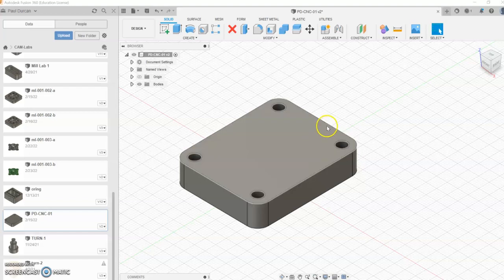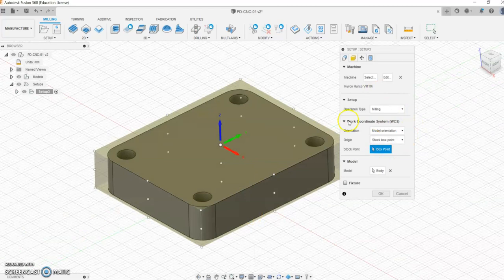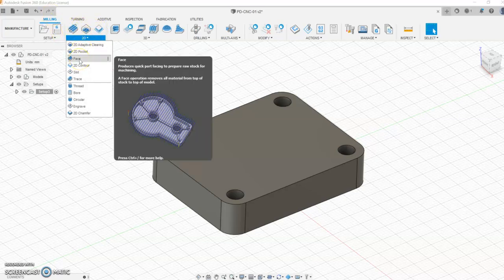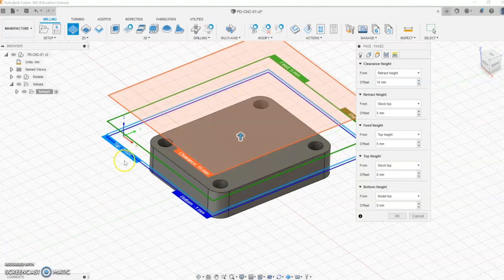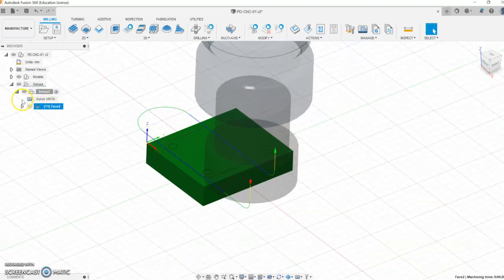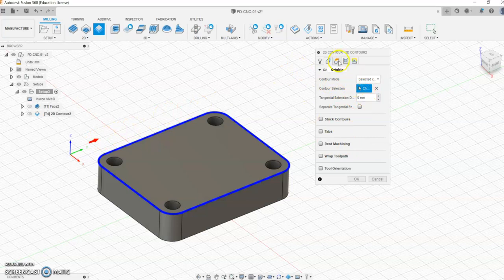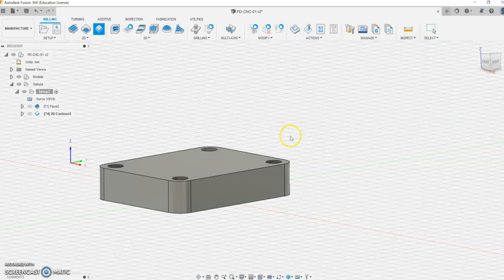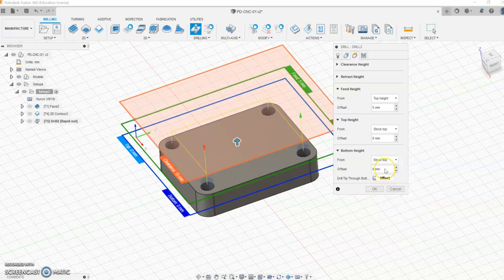CNC lab 1 FUSION 360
DkIT- Manufacturing Engineering CNC lab 1 - Milling using Fusion 360